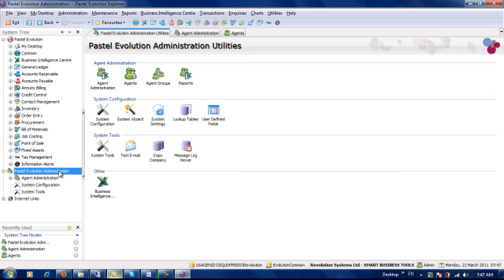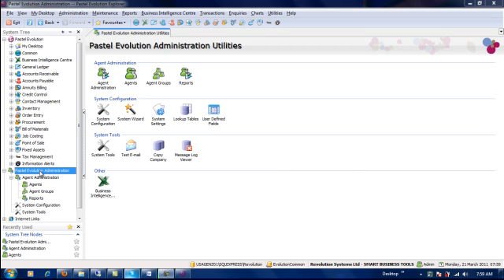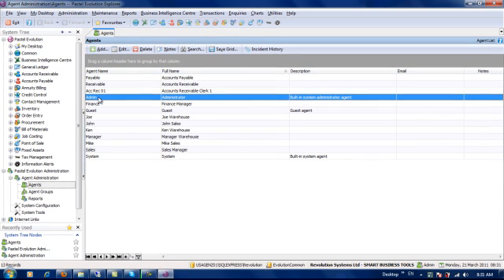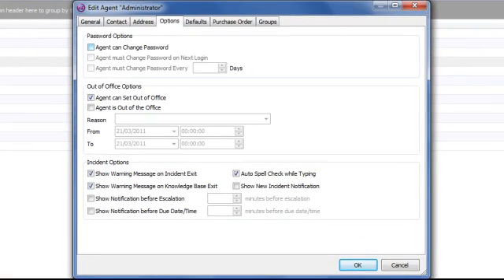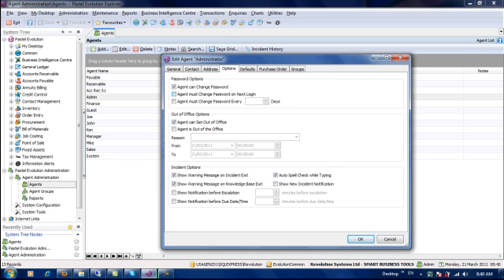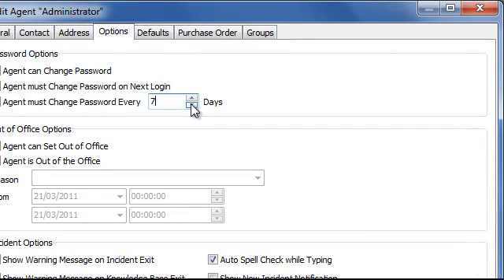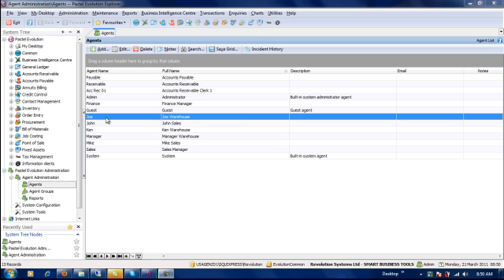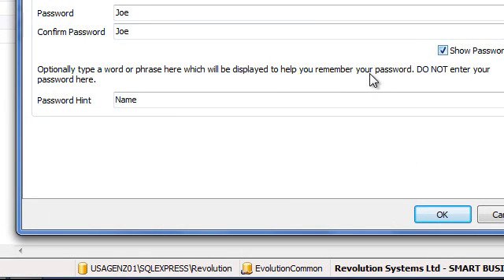Sage Evolution - Password Setup and Maintenance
Overview of creating users in Sage Evolution